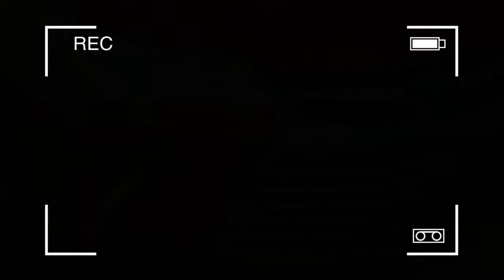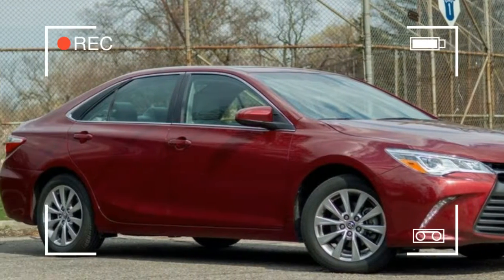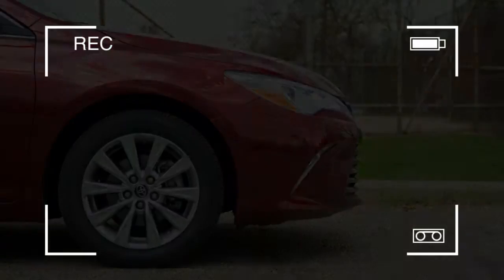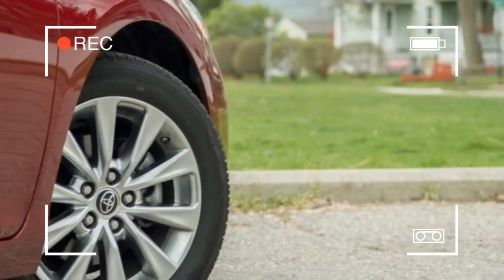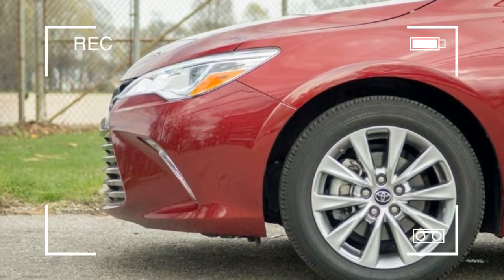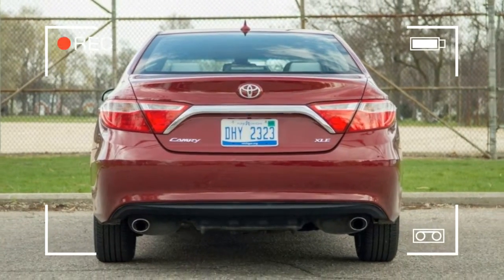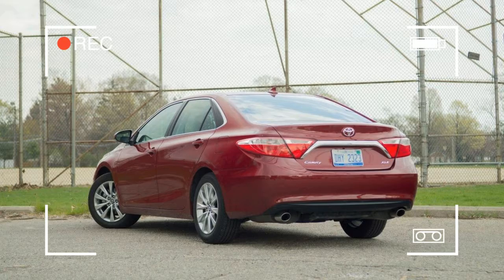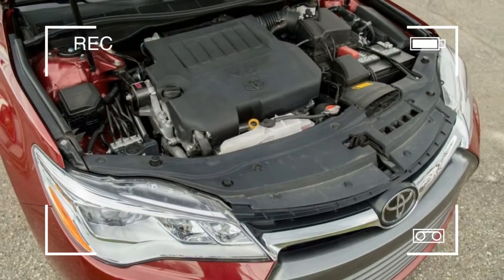2016 Toyota Camry Review, Ratings, Specs, Prices, and Photos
The Toyota Camry is America's best-selling car, despite the fact that it competes against strong competition like the Honda Accord, Ford Fusion, Hyundai Sonata, and Mazda Mazda6. With constantly evolving competition, Toyota saw fit to give the Camry a very extensive refresh last year, in only the third model year since its redesign. With so much change last year, this year sees only a new Special Edition model and the addition of smartphone navigation through the Entune Audio Plus system.

The Camry's look is modern, refined, and almost uncharacteristically bold. The front end is the most aggressive, with a wide maw, LED front running lamps, and available LED auto-leveling lamps for the low and high beams. The side sheet metal flows nicely and features a character line that slopes down to the front wheels. The taillights are connected by a chrome bar that runs across the trunk.

Inside, the Camry features more soft touch surfaces than in the past and they are thoughtfully accented by contrast stitching. The center stack has a high-tech look, and the area just ahead of the shift knob features an enclosed bin for personal electronics, with a USB port and an available wireless charging pad.